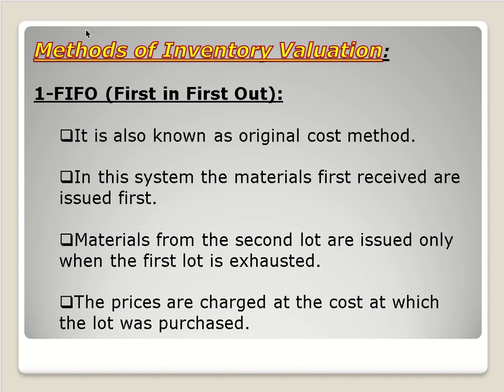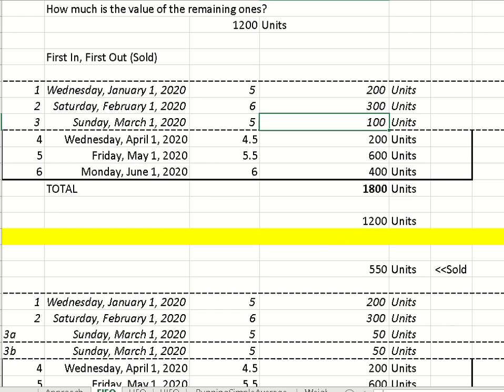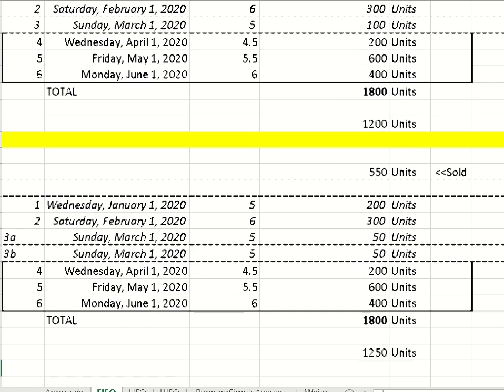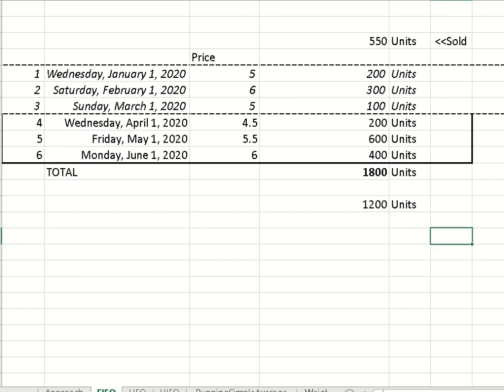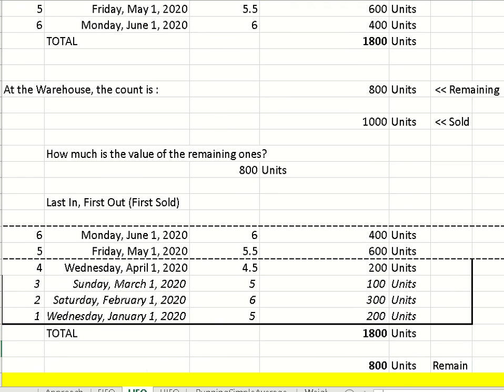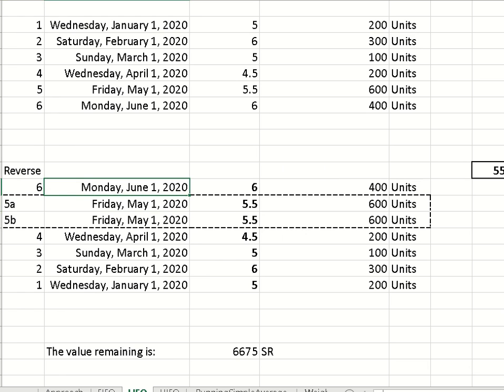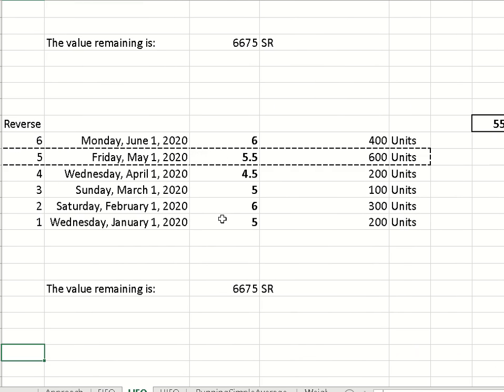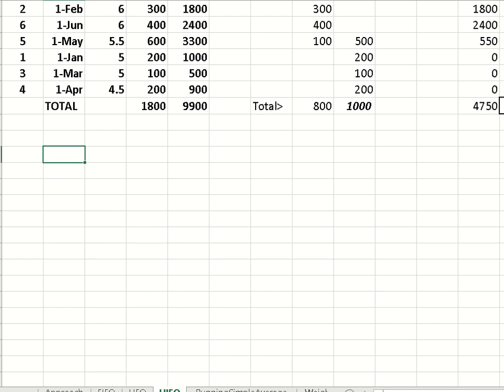RecLec CCVerification Mod5 Part2 TX